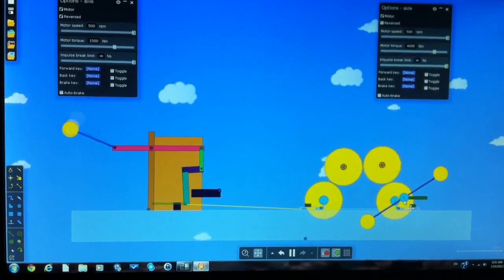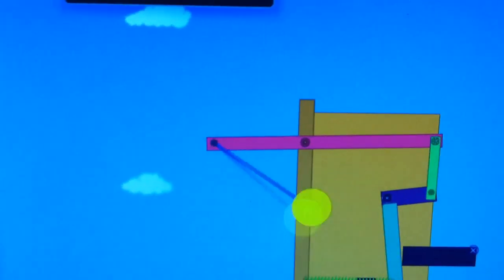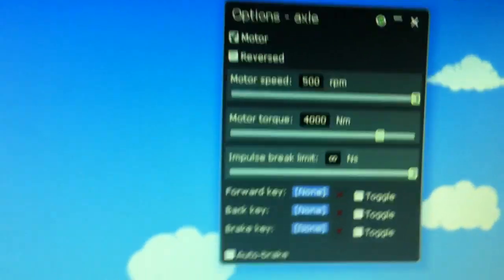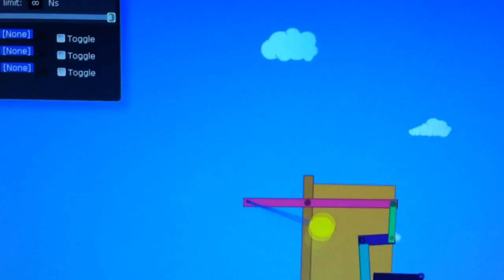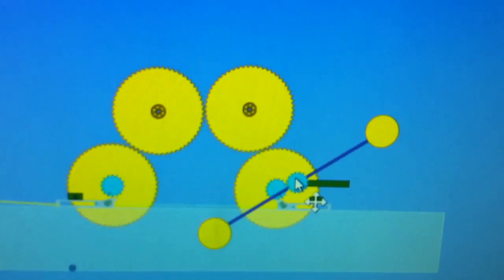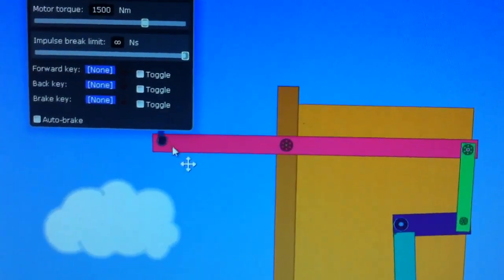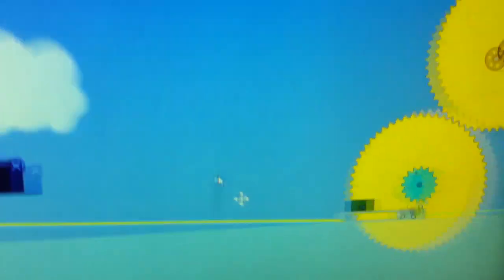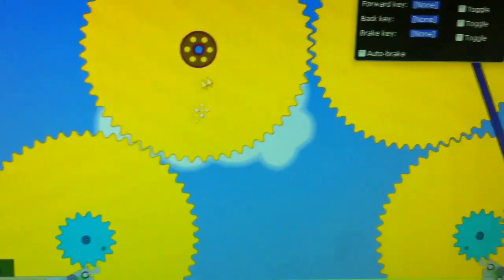Over Unity using Centripetal Force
Phun illustration demonstrating Over unity through the singular directional vectoring of the multidirectional centripetal forces of a centrifugal mass.